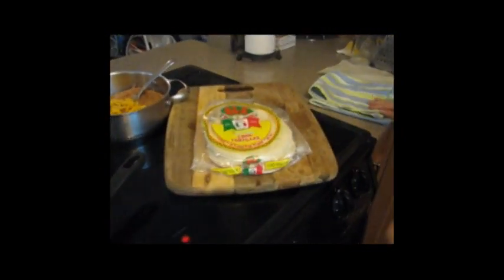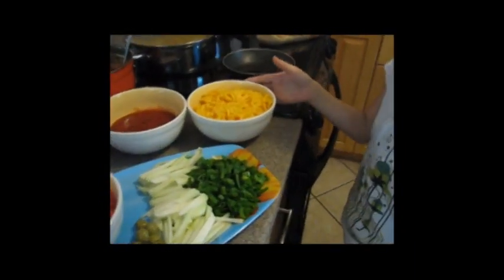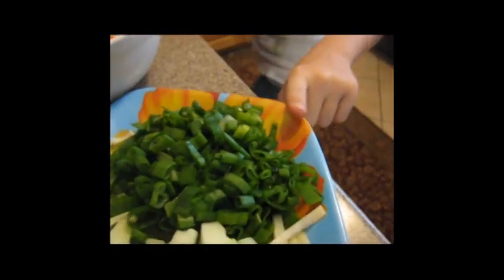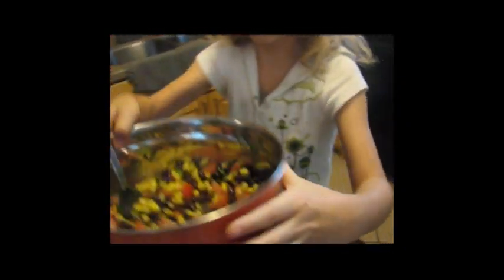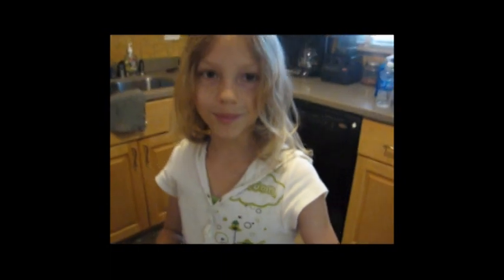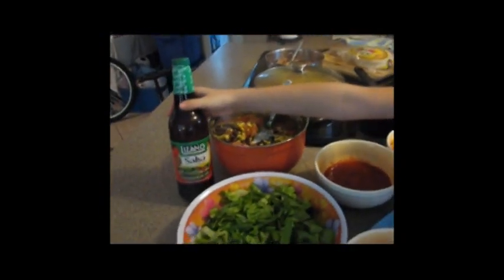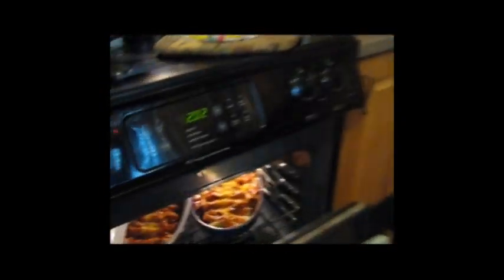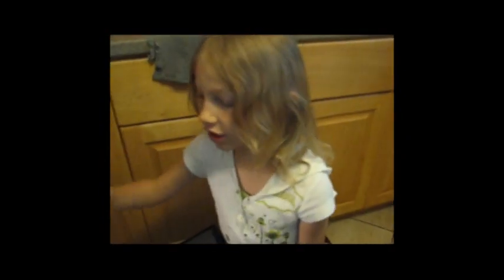Zynnia Jezek Cooks Mexican Dinner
Look at the lovely Mexican / Spanish meal prepared by 9 year old Zynnia Jezek and her sister Zanna. Zynnia loves to cook, create videos, blog and attend personal development events. You can learn more about her at her websites: